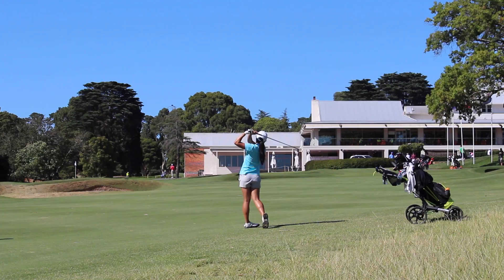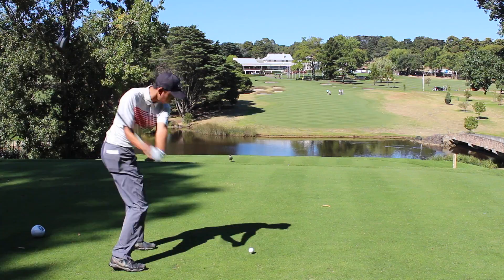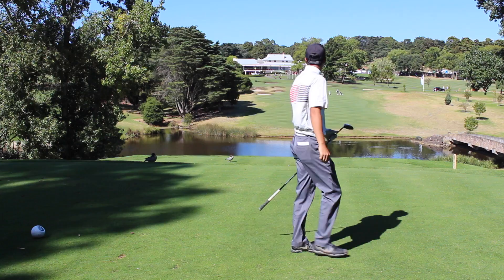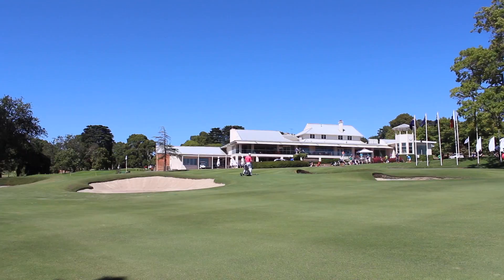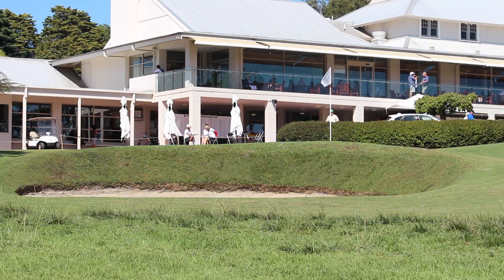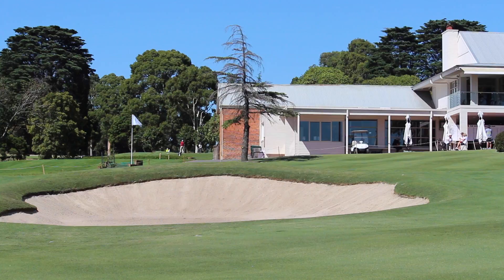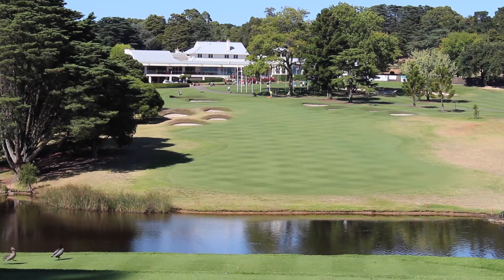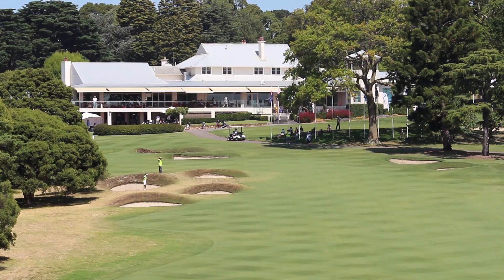iSeekGolf Weekend Pins: 18th at Riversdale (VIC)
For this segment of Weekend Pins, iSeekGolf is at the short par-four 18th hole at Riversdale Golf Club in Melbourne.